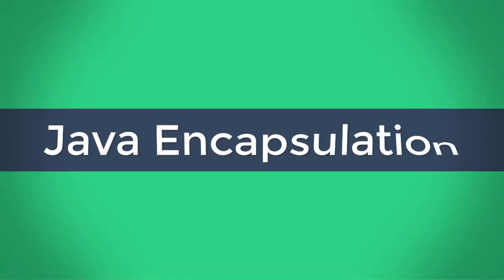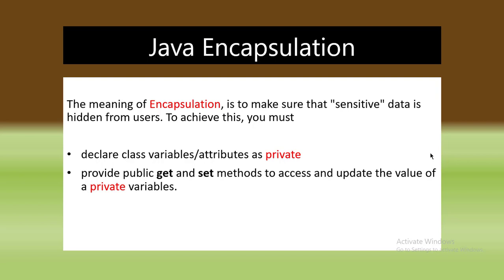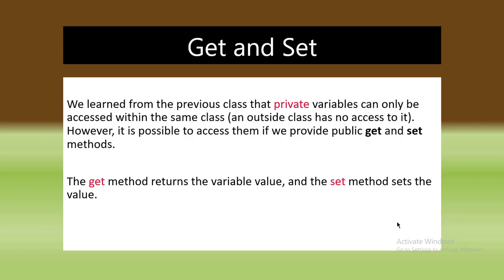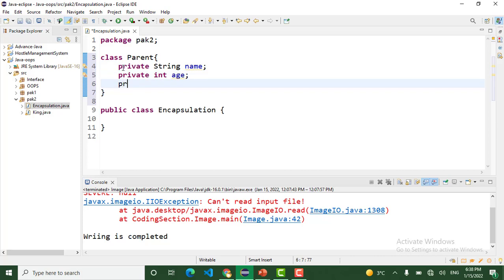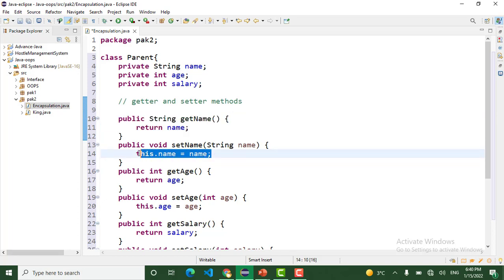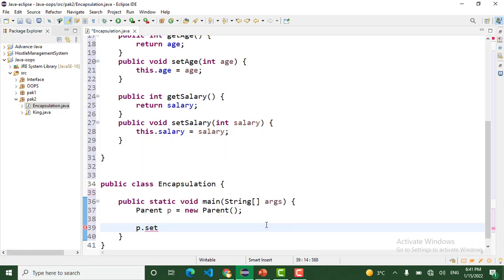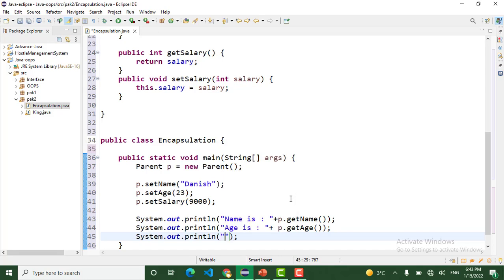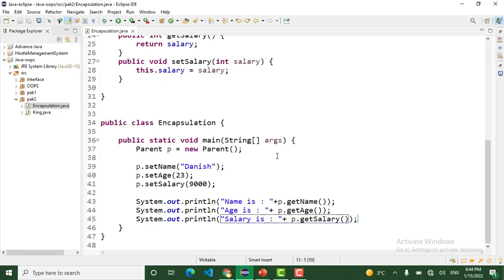Advance-Java Java Encapsulation #09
@King of Techniques
Encapsulation in Java is a mechanism of wrapping the data (variables) and code acting on the data (methods) together as a single unit. Therefore, it is also known as data hiding. To achieve encapsulation in Java − Declare the variables of a class as private.

In normal terms Encapsulation is defined as wrapping up of data and information under a single unit. In Object Oriented Programming, Encapsulation is defined as binding together the data and the functions that manipulates them

Encapsulation allows modifying implemented code without breaking other code that has implemented the code. 4. It keeps the data and codes safe from external inheritance. Thus, Encapsulation helps to achieve security.